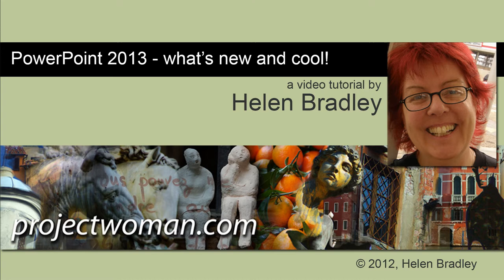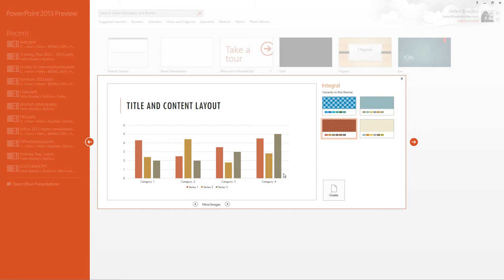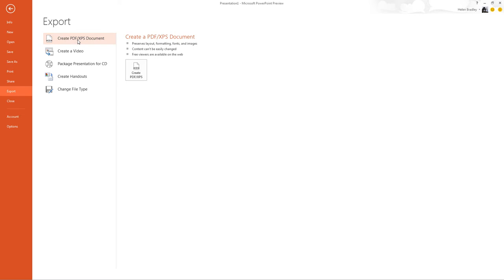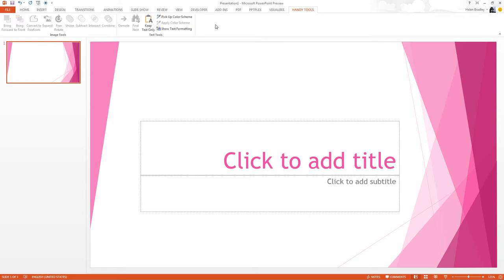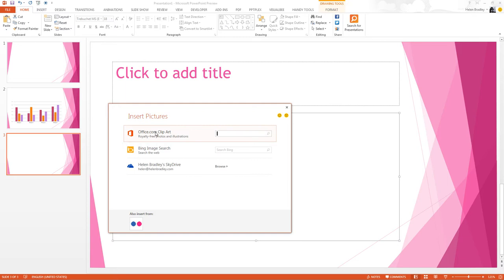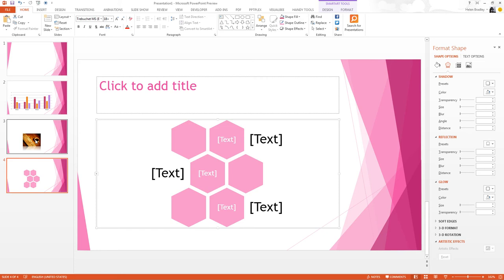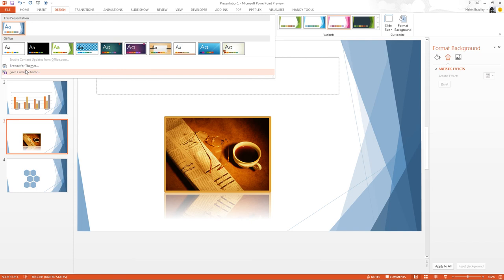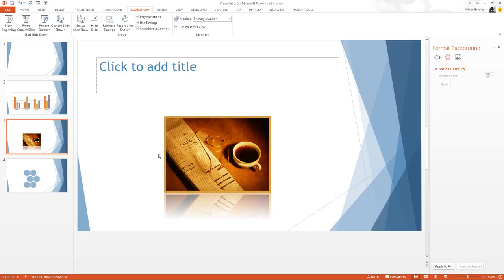Learning PowerPoint 2013 - What's new and cool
Learn what's new in PowerPoint 2013 from the Start and Account screens to learning about the new Save options, task panes, charts and Theme variants.

IF YOU LIKED THIS VIDEO YOU MAY ALSO LIKE THESE MICROSOFT OFFICE VIDEOS: